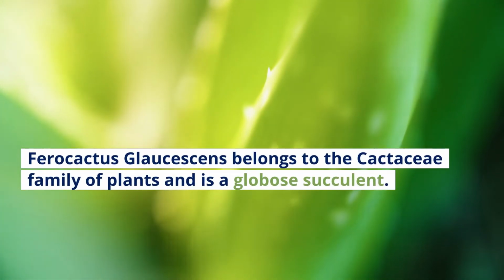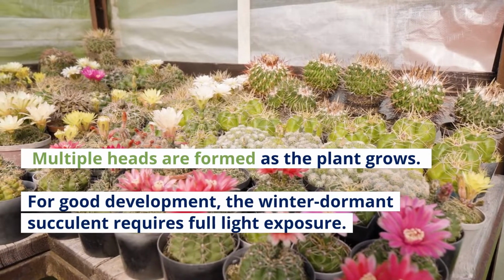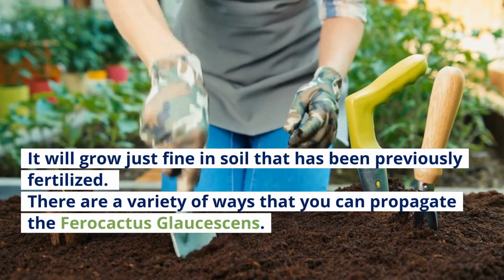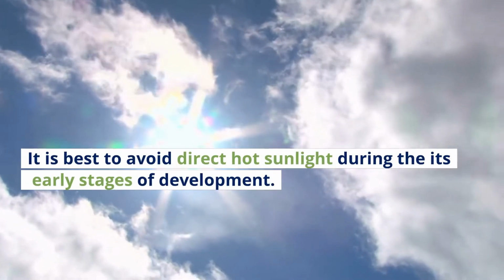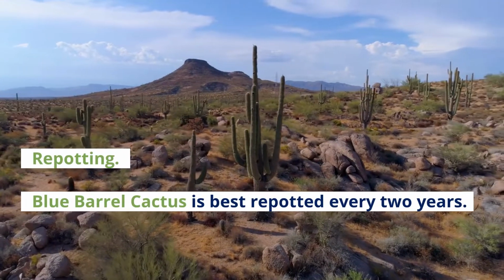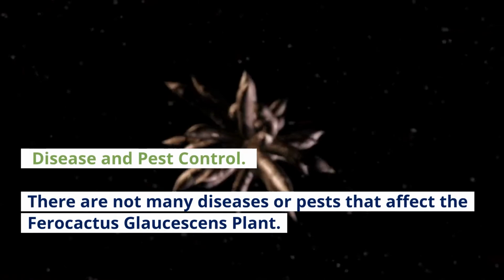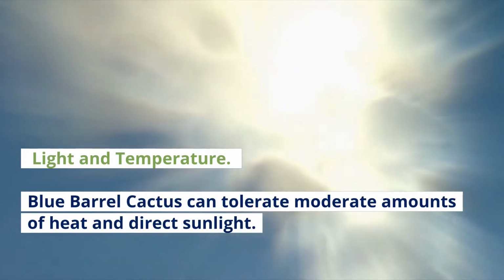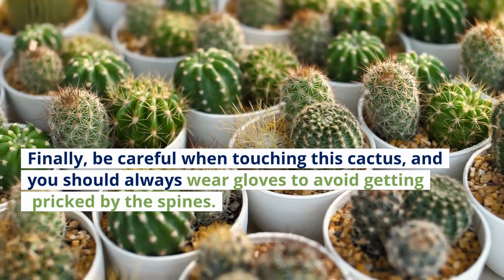The Complete Guide to Ferocactus Glaucescens (Blue Barrel Cactus).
Ferocactus Glaucescens belongs to the Cactaceae family of plants and is a globose succulent. It is also known as the “Fairy Cushion Cactus,” or “Blue Barrel Cactus,” is a beautiful plant that can grow to a height of 55 cm and a diameter of 50 cm. As the plant matures, the stem turns columnar, with 10-15 ribs.

Topics
Habitat & Range:
Plant’s Life Cycle:
Soil & Water Requirements:
Fertilizing, Propagation, and Seeds
Planting Blue Barrel Cacti
Propagation and Growing Conditions:
When to Grow:
General Growing Tips
Repotting.
Hardiness:
Light & Temperature:
Growing Tips:
Frequently Asked Questions About Ferocactus Glaucescens
How big can a Ferocactus grow?
How do you take care of Ferocactus Glaucescens?
How fast do Ferocactus grow?
Is Ferocactus Glaucescens Toxic
Conclusion: